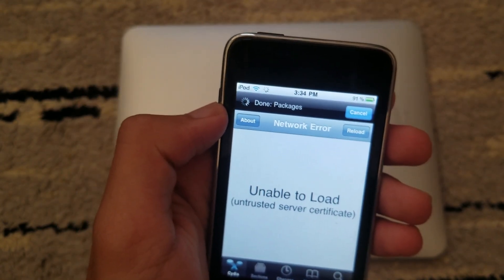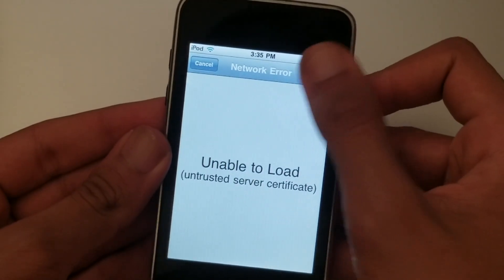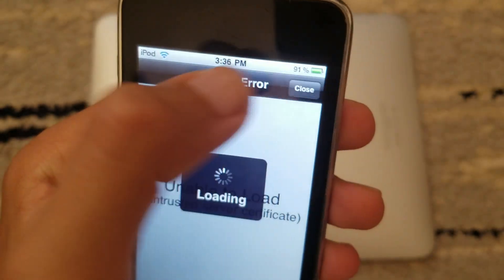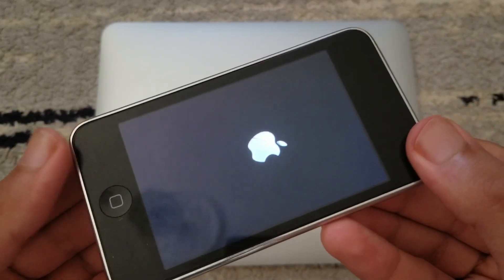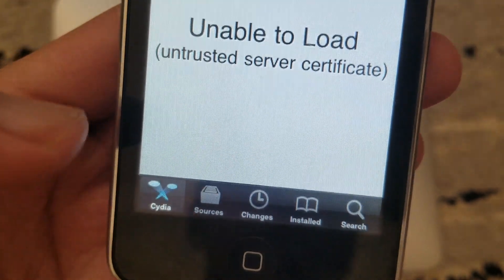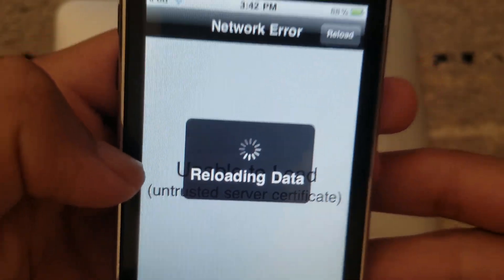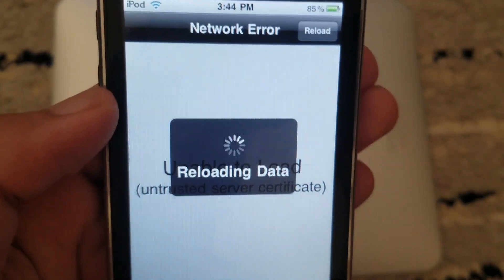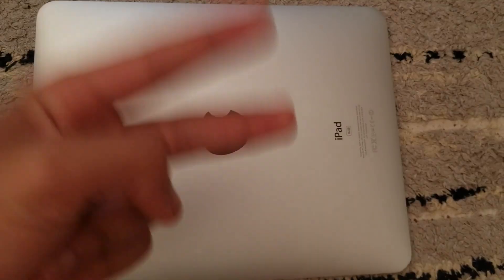Fix iOS 3 Cydia "Untrusted server certificate" error!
In this video, we'll be fixing a common error found in iOS 3 cydia, which is the untrusted server certificate error!